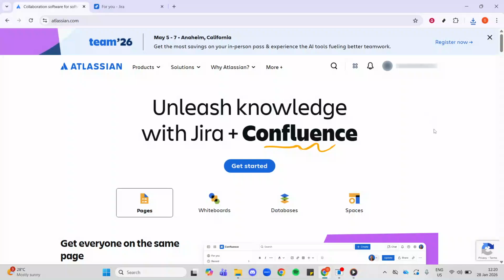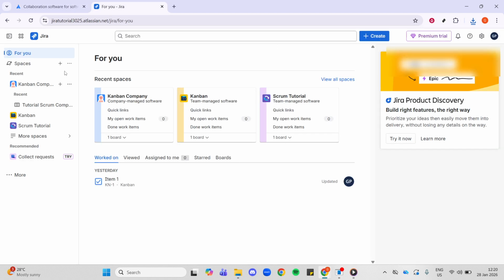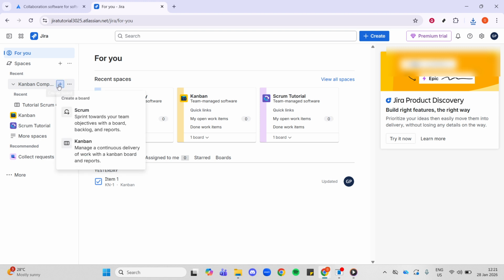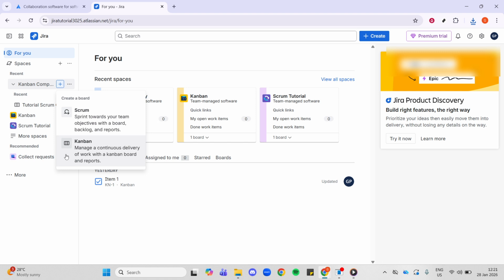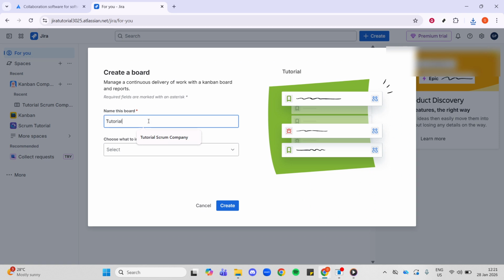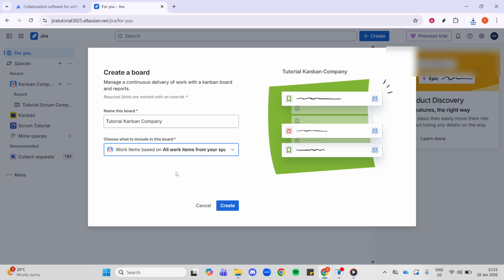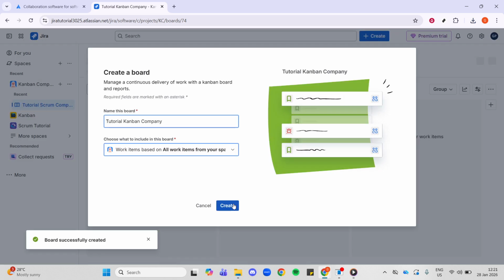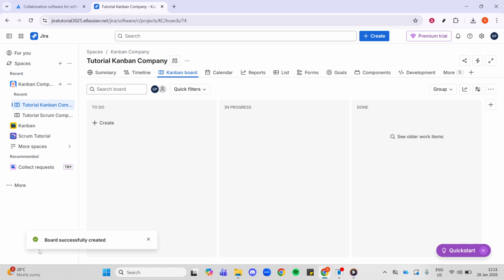How to Create Jira Kanban Board 2026 (Set Up and Configure Kanban Workflow)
Want to create a Kanban board in Jira for continuous workflow management? In this video, you’ll learn how to set up a Jira Kanban board and configure it to track tasks, monitor progress, and improve team visibility. Kanban boards are ideal for teams that manage ongoing work without fixed sprint cycles.

We’ll cover how to create a Kanban project or board, customize columns to match your workflow, configure WIP limits, and manage issue visibility using filters. You’ll also see how Kanban differs from Scrum boards in Jira Cloud.